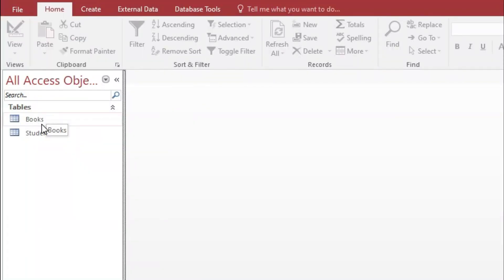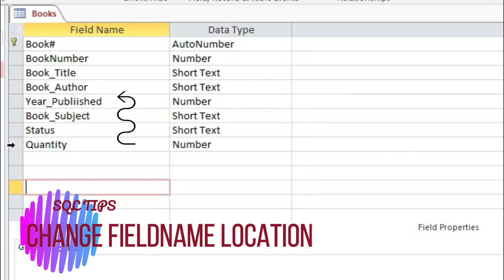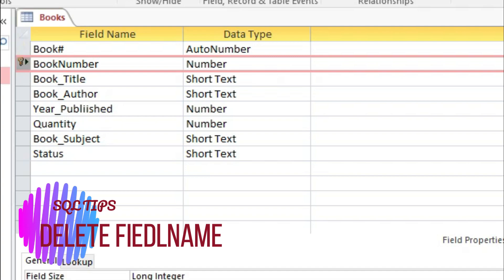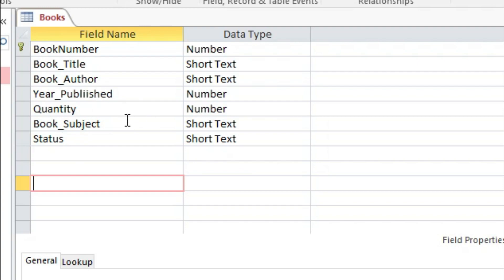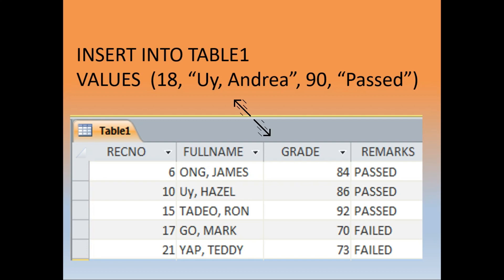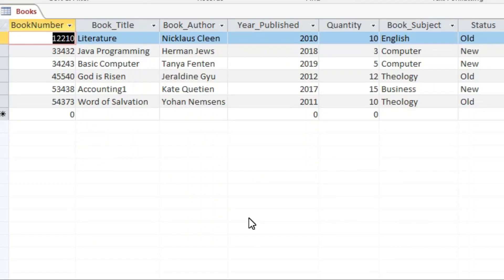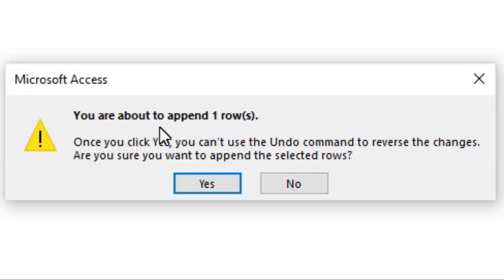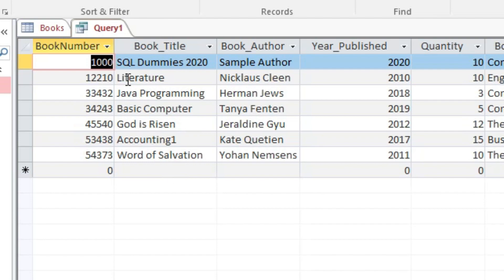KLKS-SQL INSERT-UPDATE-DELETE (DATA MODIFICATION)-Tagalog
This video is all about MS ACCESS Data Modification Language using SQL for inserting, updating and deleting of records.
The start of the tutorial are some tips on renaming fieldnames, changing the position of the fieldname, or even deleting of fieldnames.